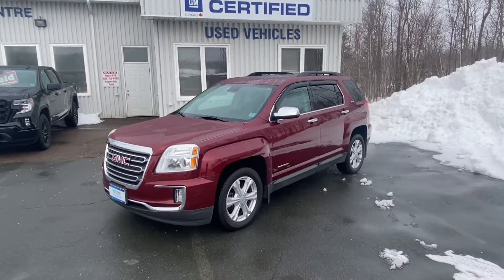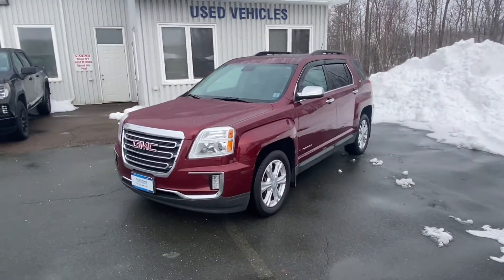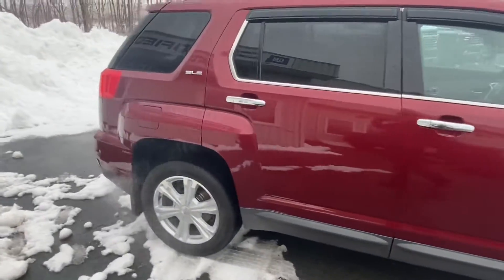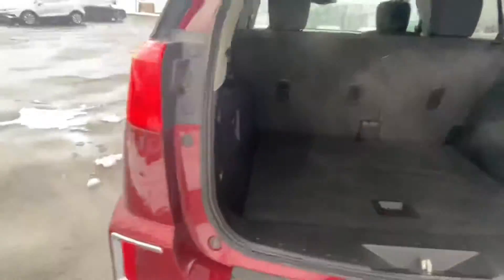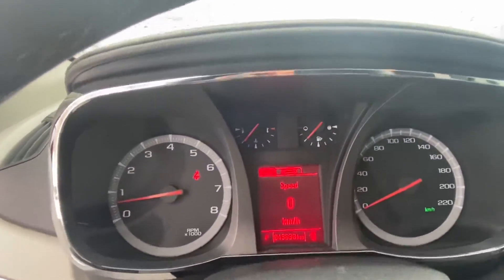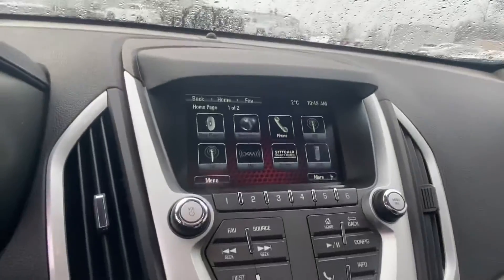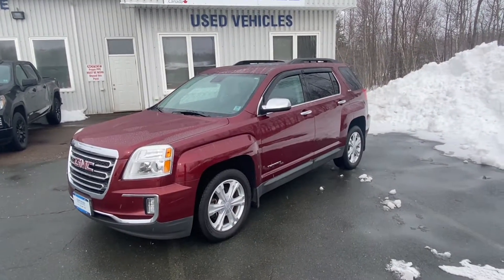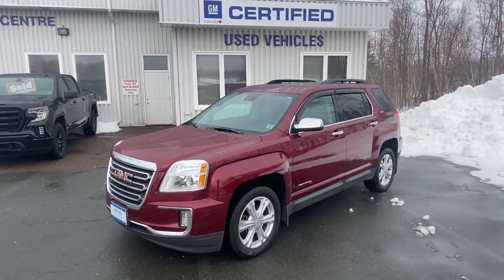B077482a 2017 GMC Terrain SLE AWD V6